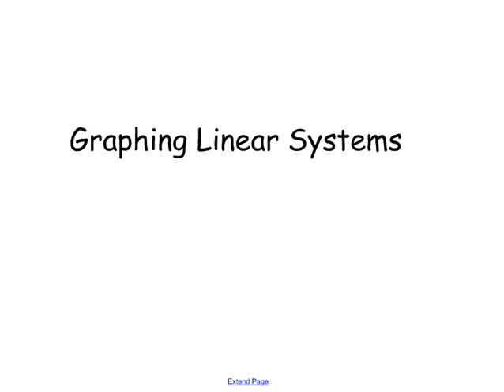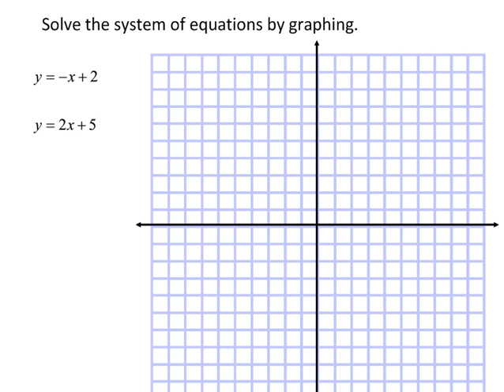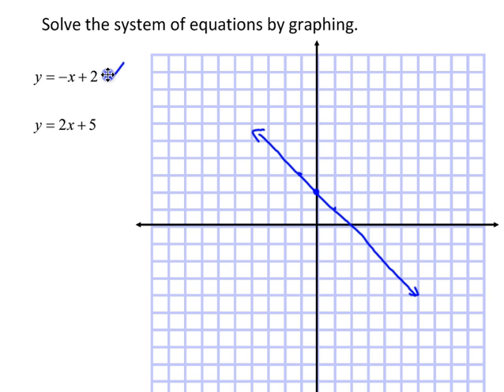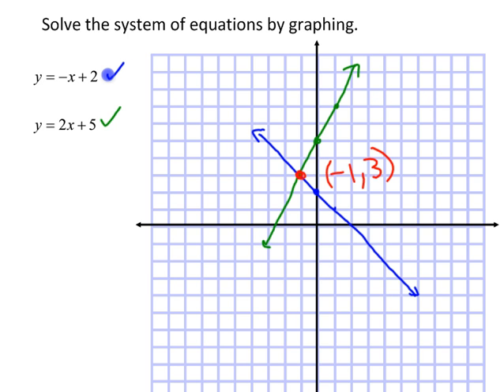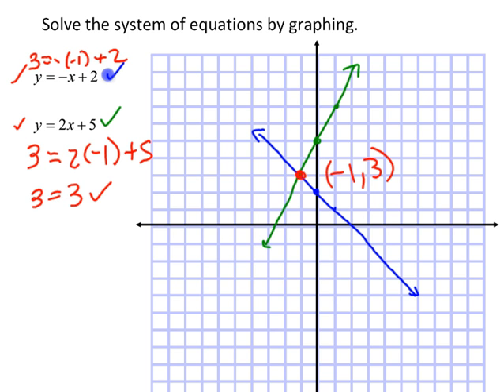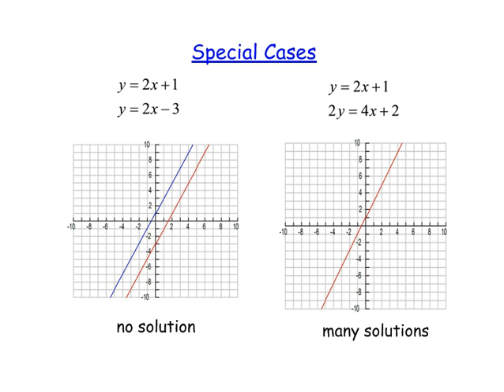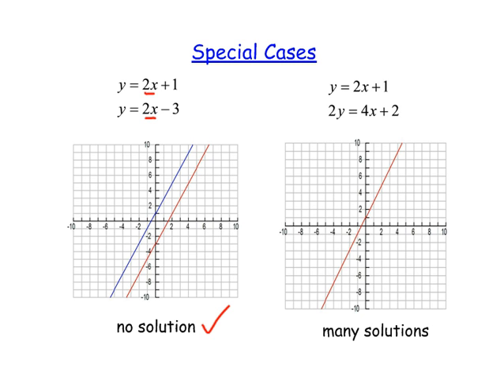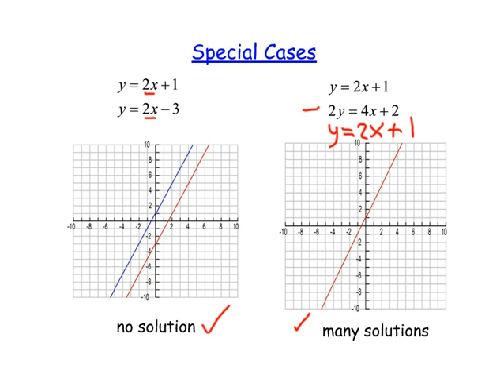Graphing Systems of Equations